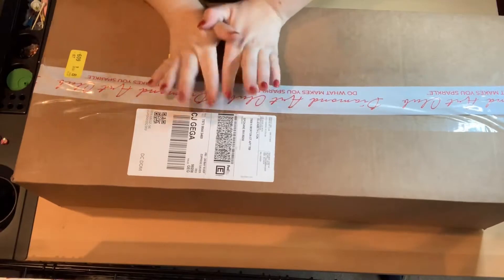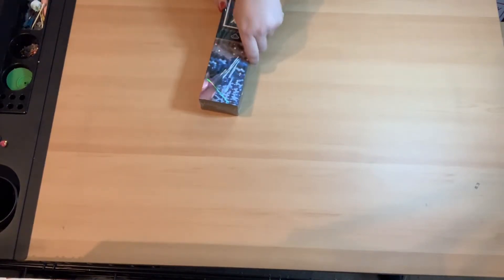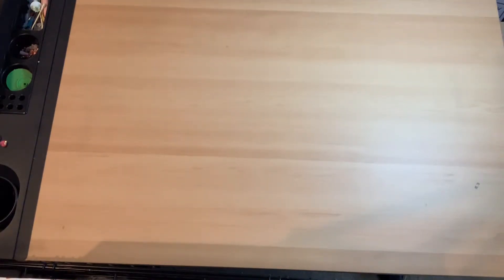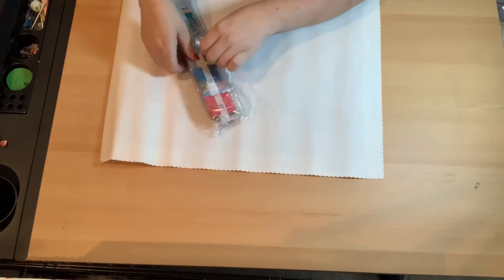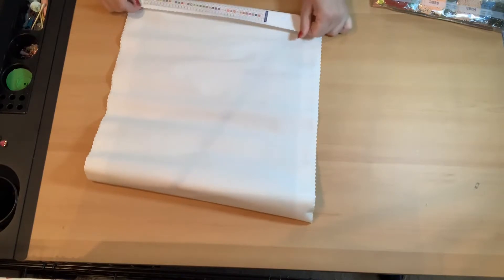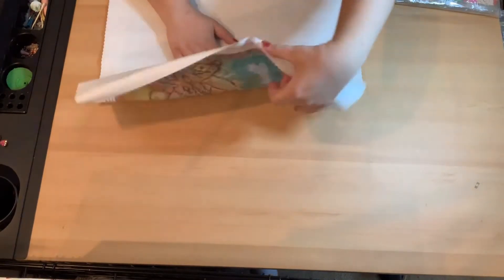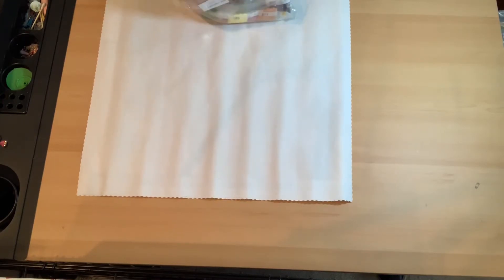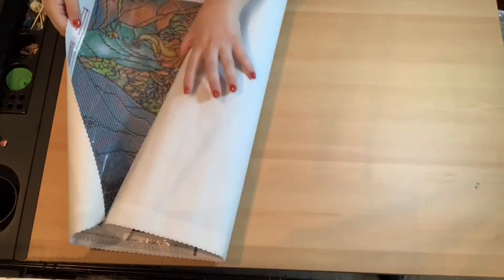DAC unboxing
Come see what you can get at diamond art club right now. Here are five of their pieces. A couple new ones a couple old ones and some great deals.